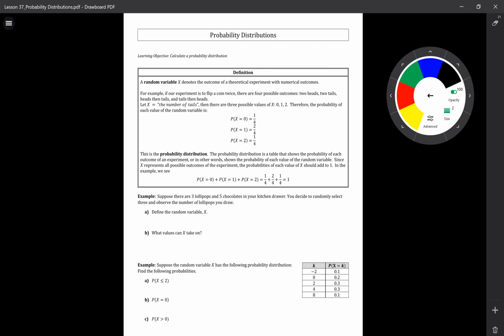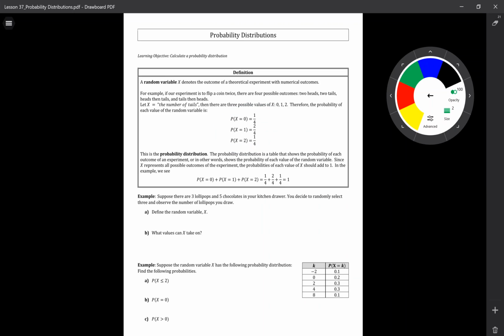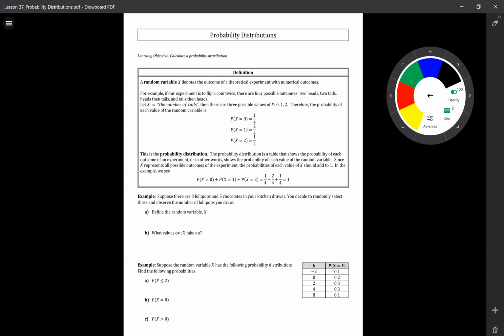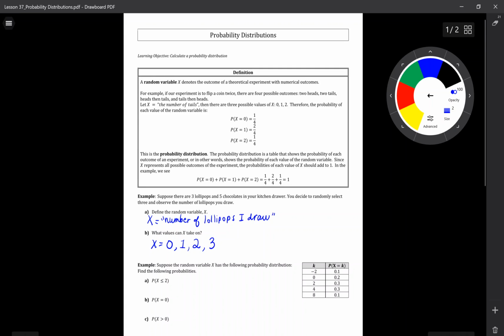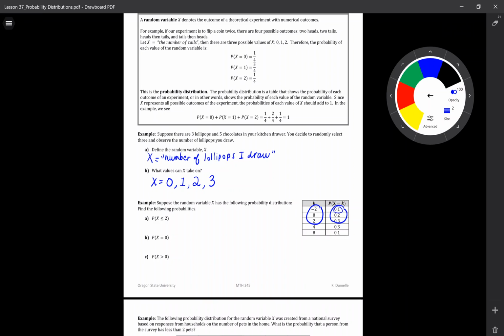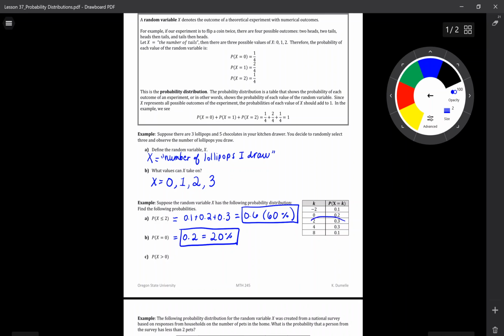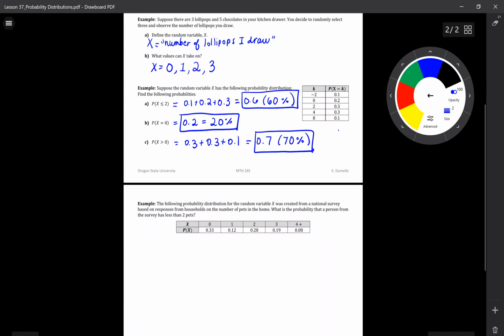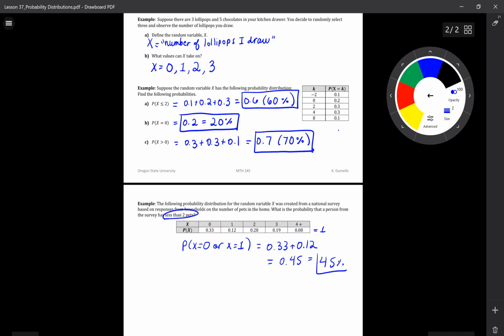Math 245 - Lesson 37